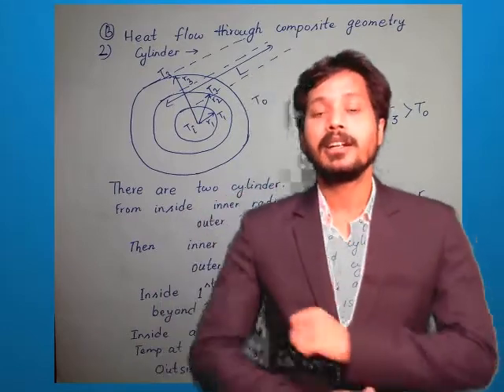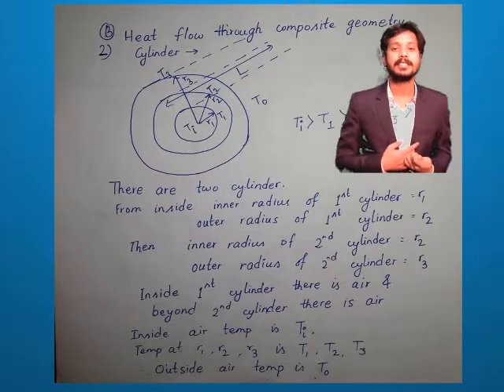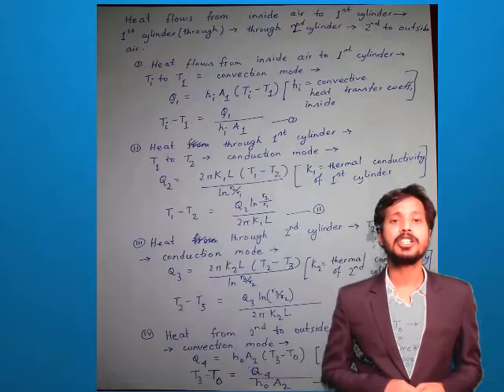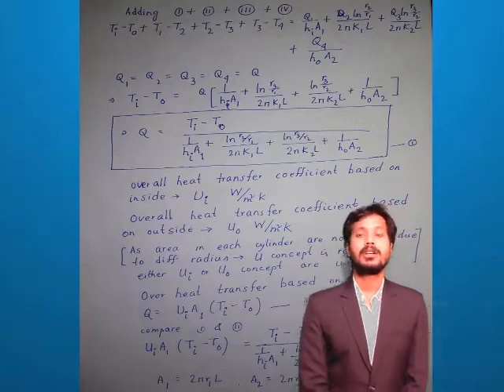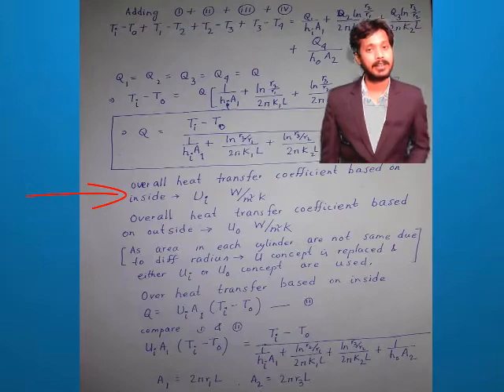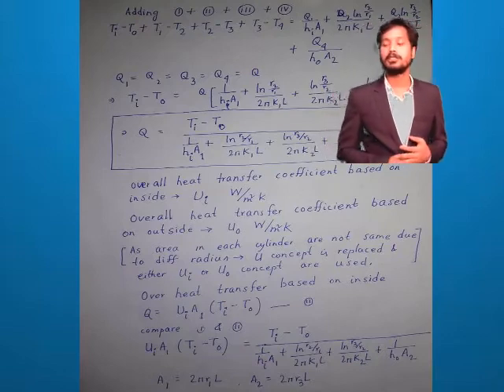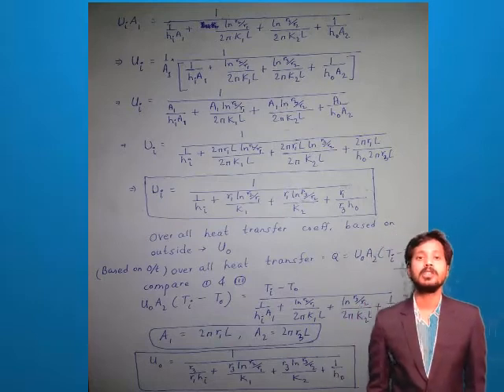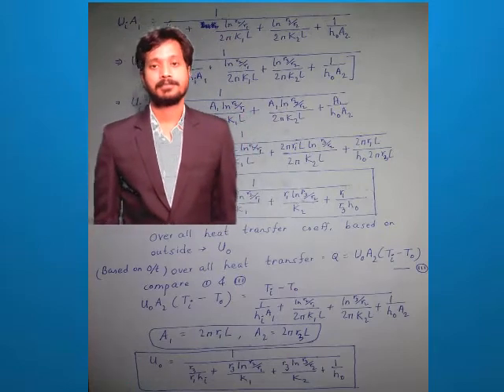lecture 8 unit 1 HMT